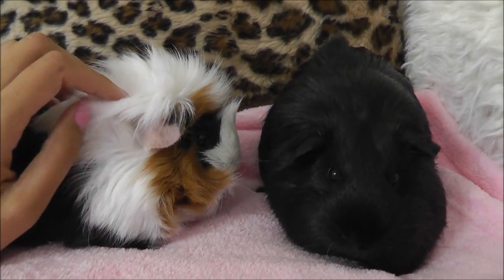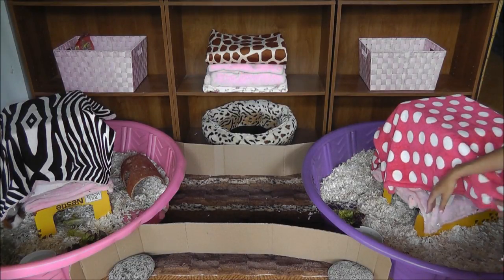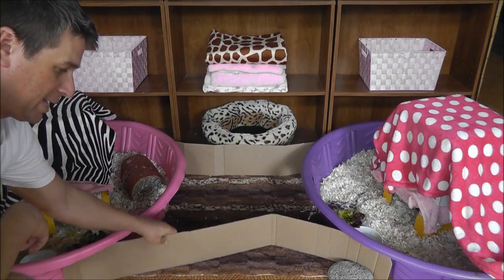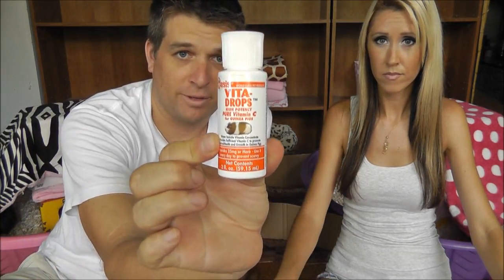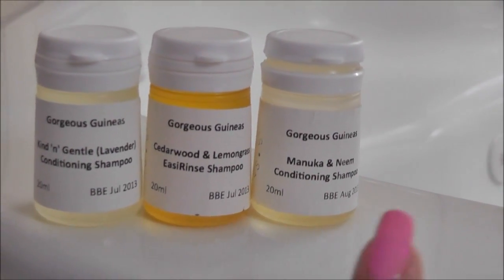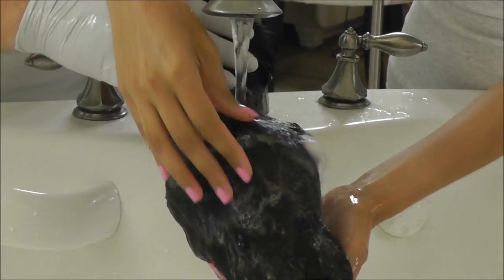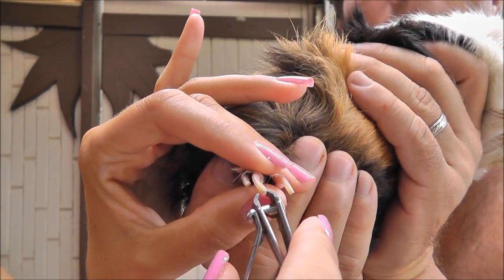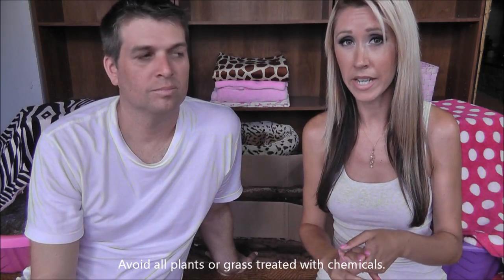Our Guinea Pigs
***EXPAND FOR MORE INFO & FAQs*** Even though I've had guinea pigs for over 20 years, I'm still forever learning about these sweet animals! I love them dearly and continue to look to improve in every way possible, so my pigs can enjoy a healthy happy life with us always! Here are our guinea pigs, and their current grooming and set-up.

We don't keep them in a cage, I like my piggies to have plenty of space to run and play, there seemed to be some confusion with the size of our pigs total cage and run space, it's 10' x 5'. This is an excellent size space for 2 pigs. Not to mention, as long as they're supervised our babies are free to come out and play in the living room as they please.

FAQs

How often do you bath a Guinea Pig?
Only when necessary, generally once every couple of months. We recommend using Gorgeous Guineas.

Our pigs prefer Sunburst Guinea Pig pellets, Timothy hay, plenty of fresh veggies, leafy greens, grass, fruit, fresh clean water (we give ours spring water) they need all of this on a daily basis. Don't forget to supplement their diet with vitamin C drops or tablets for Guinea Pigs.

What type of bedding should I use?
We recommend a 50/50 blend of Aspen wood shavings and paper bedding, this is both safe and highly absorbent. DO NOT use pine, cedar, hay, straw or other aromatic types of wood shavings. These can harm a Guinea Pig's respiratory system.

Do they bite or fight?
Generally Guinea Pigs are very sweet and even tempered. However during their adolescent years they may test you by nipping but most pigs grow out of this stage. They may also nip at each other when food is involved. Most of the time Guinea Pigs get along with each other. Sows (females) usually get along well with each other. Boars (males) may have a tendency to fight more with each other, especially if they were not raised together.

Where should I purchase a guinea pig?
I recommend finding a good breeder in your area, where you can go see the pigs and their surroundings in person. You want to make sure they're coming from a healthy environment. If you can't get in touch with a local breeder, checkout locally owned pet stores, ask if they buy their pigs from local breeders only. I would avoid big chain pet stores, depending on where their pigs are from, more often than not, they're unhealthy.

I want to get a Guinea Pig, but do I really need two?
YES. Never own just one Guinea Pig. Guinea Pigs are social animals, they NEED other Guinea Pig friends.

I already have one Guinea Pig but I want to get it a friend, what do I do?
Make sure to find a healthy pig. It's best to buy from a local breeder where you can make sure the pig is coming from a happy, healthy environment. BUT even then you'll need to quarantine the new pig, meaning keep them completely separated for a couple weeks to be sure it's fully healthy, then you can slowly introduce them to each other. Introducing pigs that did not grow up together is easier to do with sows (females).